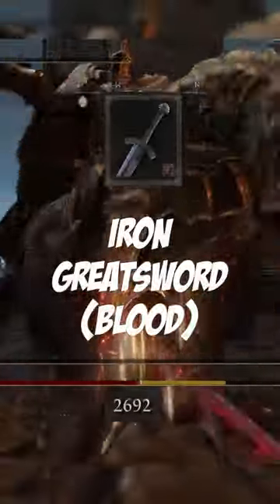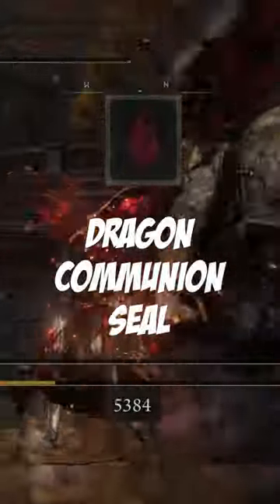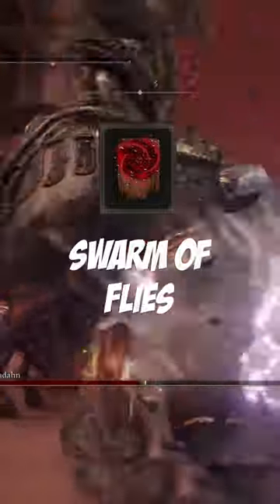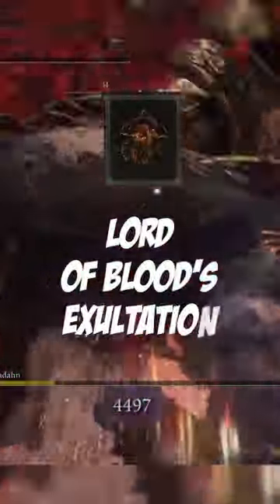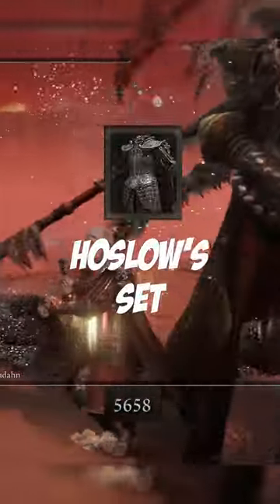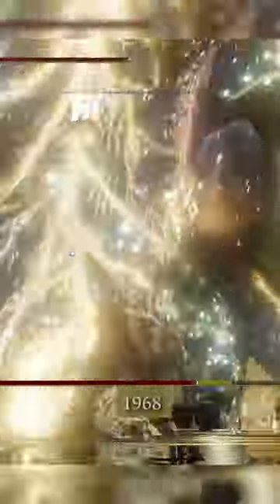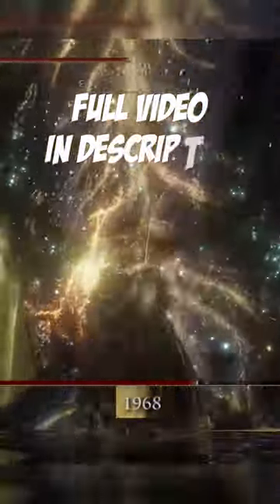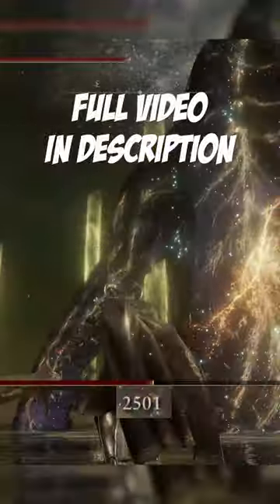OVERPOWERED BLEED! Best Strength & Arcane Build! Bleed Build! Elden Ring Patch 1.09.1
Looking for a build that melts bosses in both strength and arcane abilities, while also delivering devastating bleed damage? Then look no further than "The Blood Prince"!

This Elden Ring build video is focused on using the Iron Greatsword and the Seppuku Ash of War to deal massive amounts of bleed damage, while also taking advantage of the build's strength and arcane abilities to deal additional damage and control the battlefield.

The Iron Greatsword is the centerpiece of the build, with its massive size and high damage output. When paired with the Seppuku Ash of War, the weapon becomes even more deadly, as it deals extra bleed damage and increases the overall damage output of the build.

But the true power of "The Blood Prince" lies in its use of arcane abilities. The build utilizes the Swarm of Flies incantation, which creates a swarm of biting insects that deal damage over time and can quickly overwhelm enemies. Additionally, the build uses the Lord of Bloods Exultation Talisman and the Dagger Talisman to boost the effectiveness of bleed attacks, while also increasing the player's overall damage output.

But the build isn't just about damage - it also has a strong focus on defense and crowd control. The build uses the Seething Chaos spell to deal area-of-effect damage and knock back enemies, while also using the Stone Flesh spell to increase the player's defenses and reduce incoming damage.

In terms of fashion, "The Blood Prince" takes its inspiration from the dark and gothic aesthetics of Castlevania. With its dark armor and menacing aura, this build is sure to strike fear into the hearts of your enemies.

So if you're looking for a build that combines devastating bleed damage with strength and arcane abilities, while also offering strong defense and crowd control options, "The Blood Prince" is the perfect choice for you. With its stylish design and powerful abilities, it's sure to become a favorite among Elden Ring players everywhere.

MELT BOSSES! Best Strength & Arcane Build! Bleed Build!